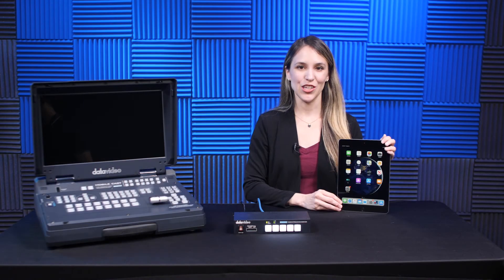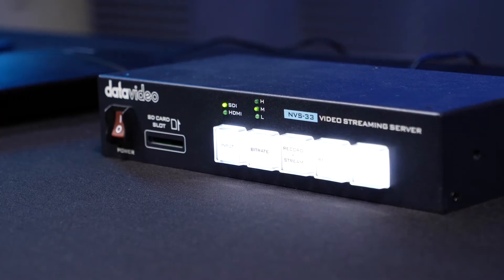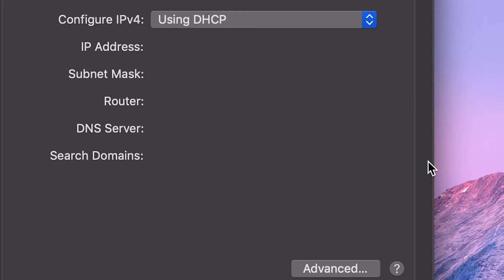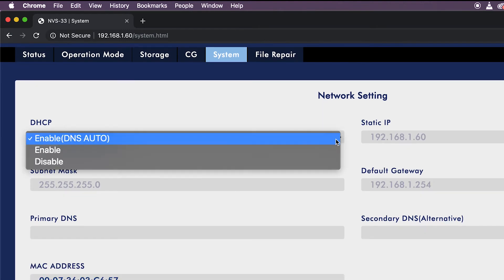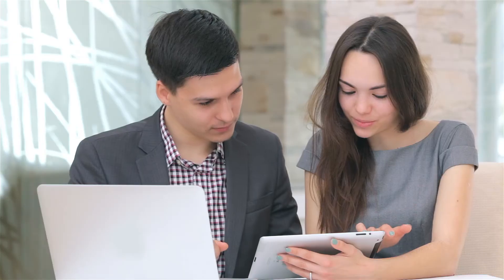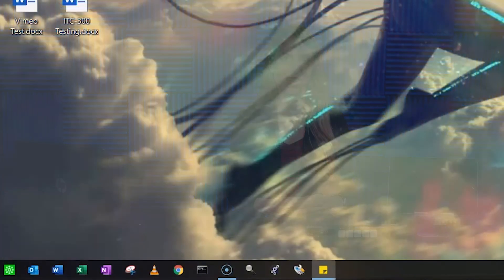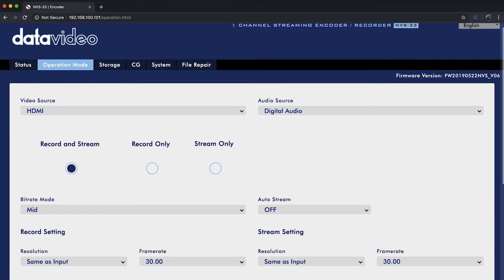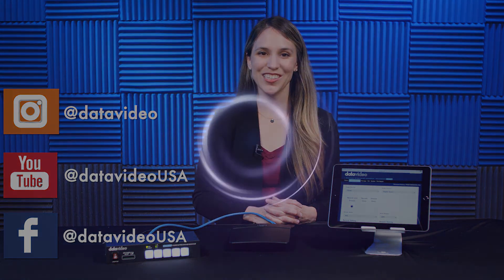How to Connect Your Tablet or Computer to Your Datavideo Encoder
Learn how to access the admin interface for your NVS-33, HS-1300, HS-1600T, or HS-3200.